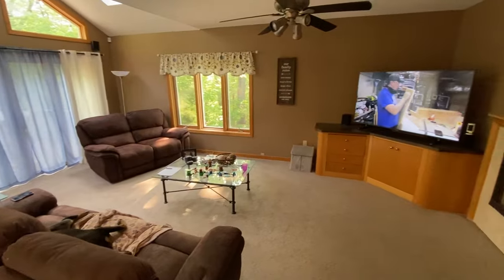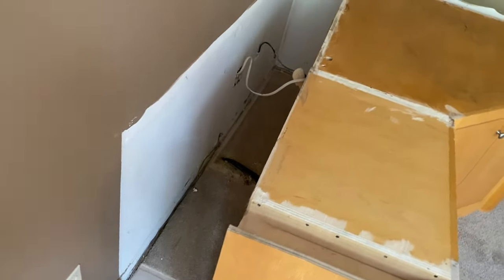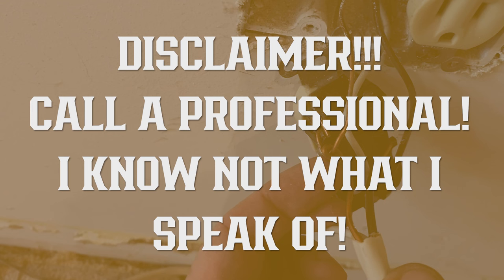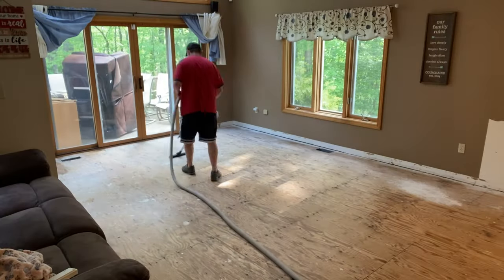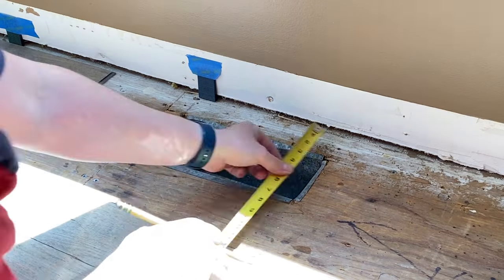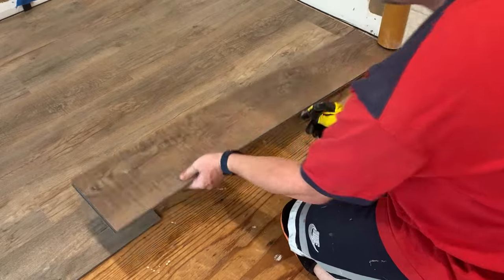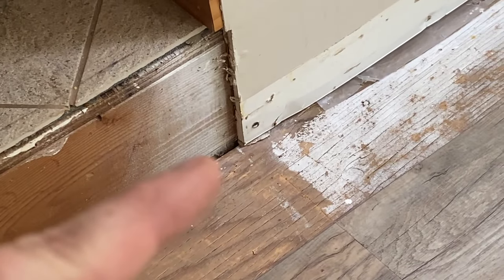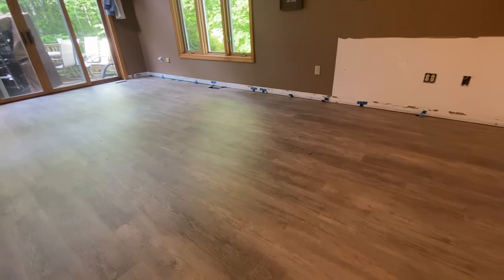How to Install Vinyl Plank Flooring | DIY Living room Renovation (Save Thousands $$$)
How to Install Vinyl Plank Flooring as a Beginner!

Installing luxury vinyl plank flooring is a simple living room renovation that can transform the look of your house.  With some very basic tools, I will give you the tips and tricks to do this yourself! Saving thousands of dollars hiring a professional.